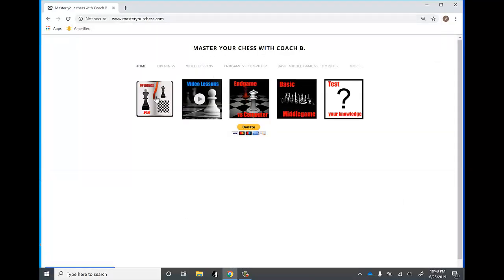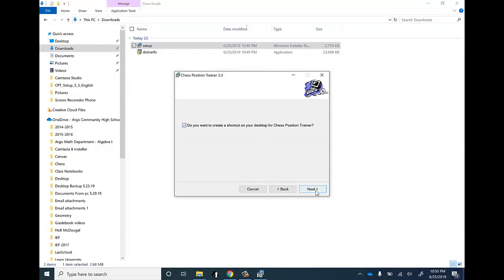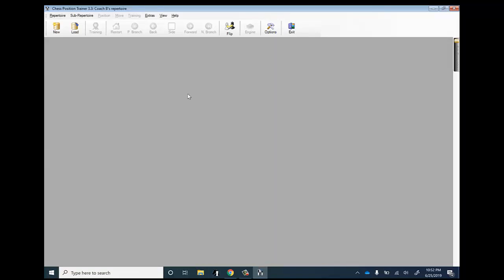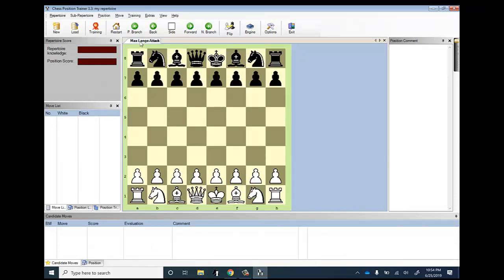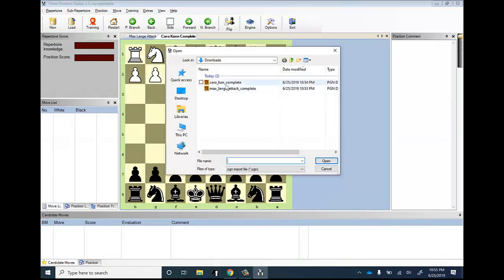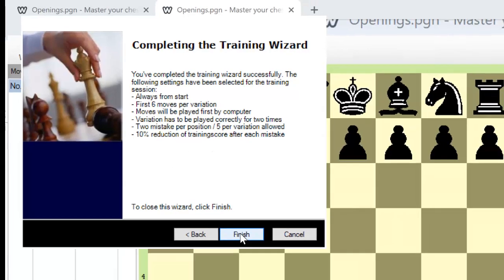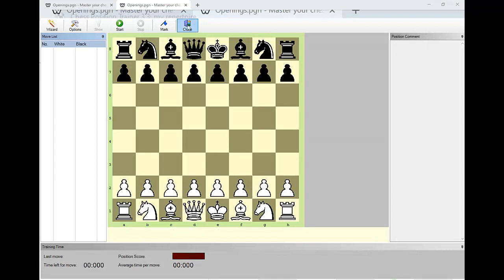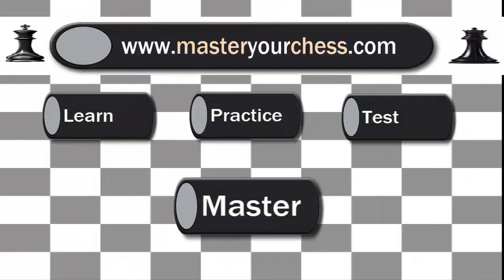Learn chess openings with Chess Position Trainer - masteryourchess.com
This video goes over how to download, install, and use the PC software Chess Position Trainer 3.3 full version. You can access all those files on my